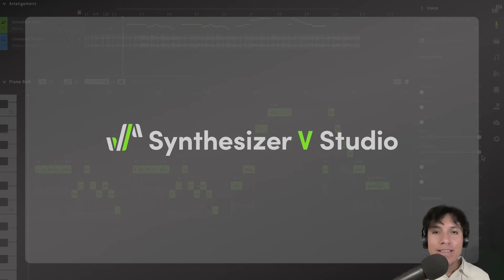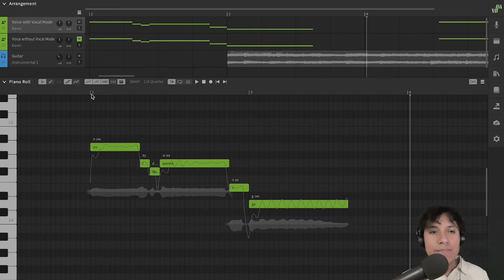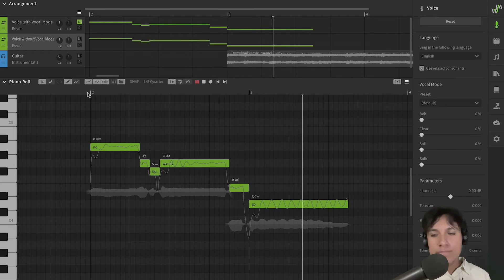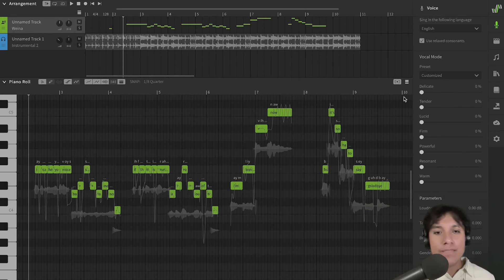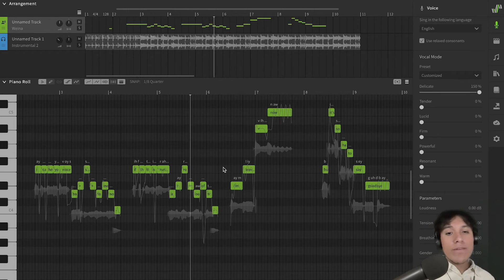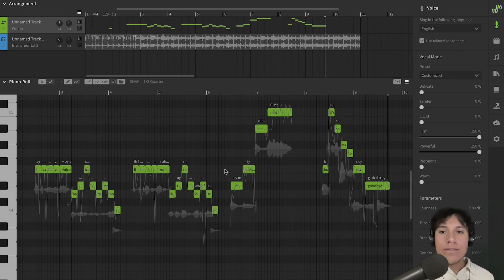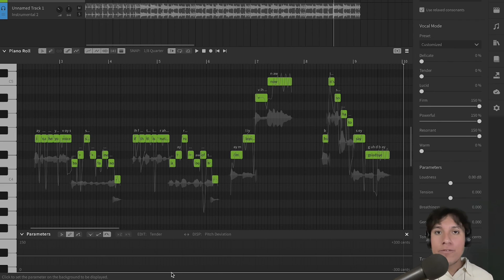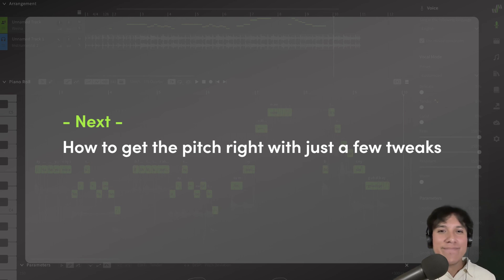Synthesizer V Studio English Tutorial, Pt. 5 - Matching Voice Timbre to Your Song Using Vocal Mode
This video was created using Synthesizer V Studio Pro version 1. However, version 2 is now available to trial, purchase and upgrade to, and contains enhanced voice quality and dynamics, up to 300% faster rendering speed, a Phoneme Timing Panel, enhanced Vocal Modes, an Expression Pad and single-click AI Retakes Panel, Smart Pitch Controls, a Mouth Opening Parameter, plus much more!

- Find out more about Synthesizer V Studio 2 Pro, and avail of a free 14-day trial for the software plus 7-day voice trials

Welcome to our new Synthesizer V Studio English Tutorial Series. For this fifth part, we'll show you how to use the software's Vocal Mode feature.